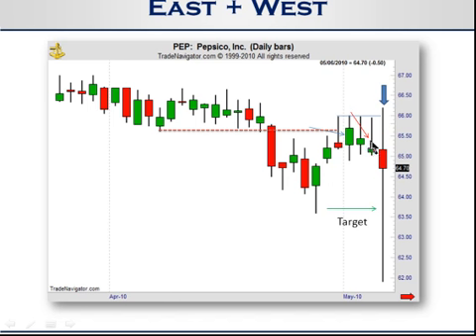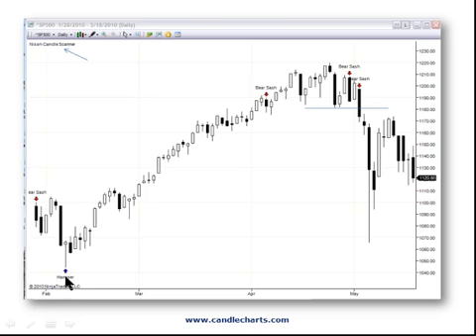Steve Nison Highlights Newsletter: Polarity